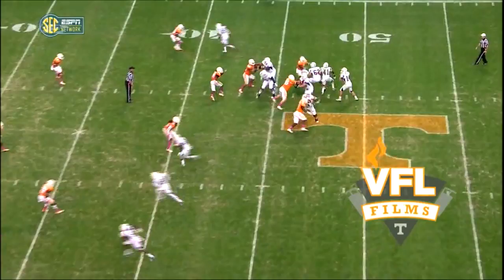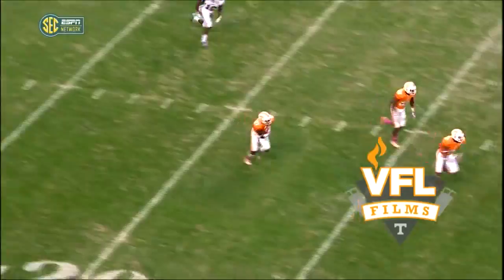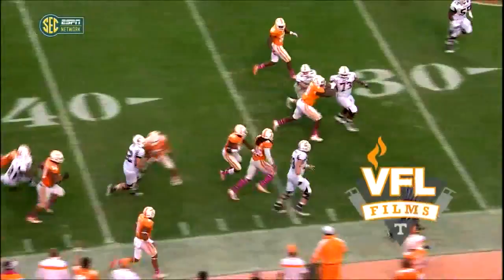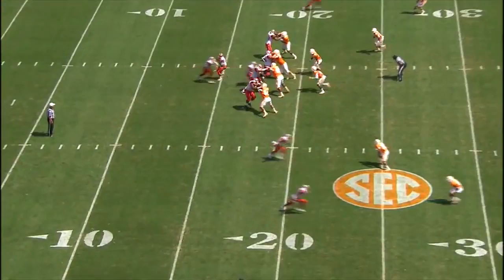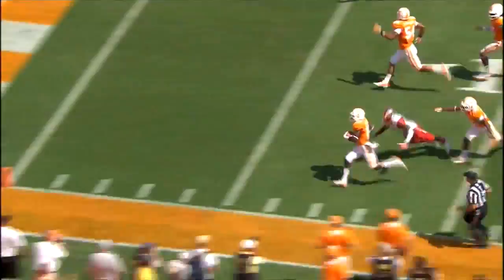Justin Coleman Tennessee Football Highlights